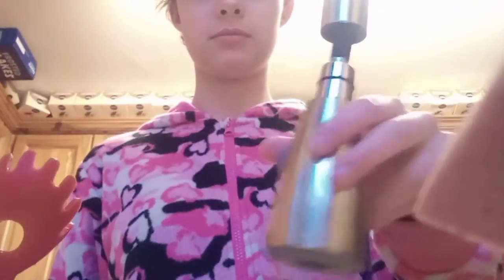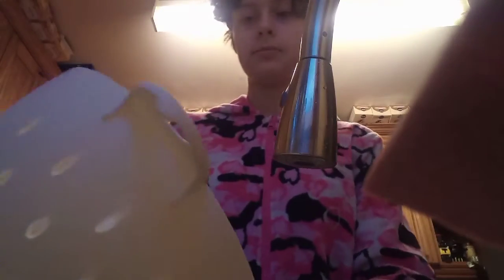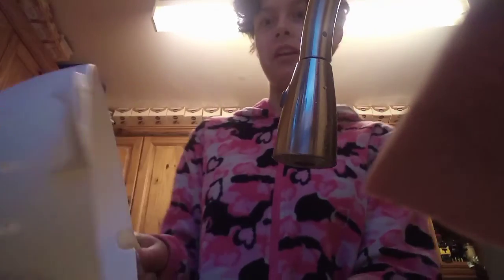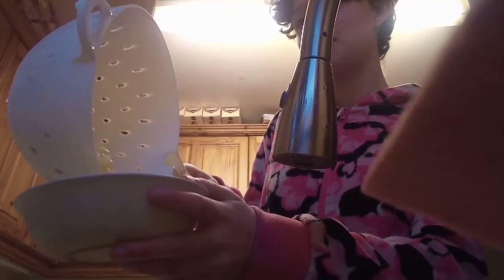Makin noodles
In this video I cook Macaroni.